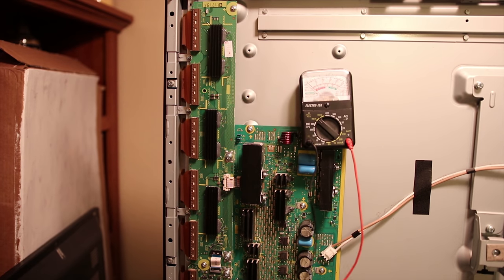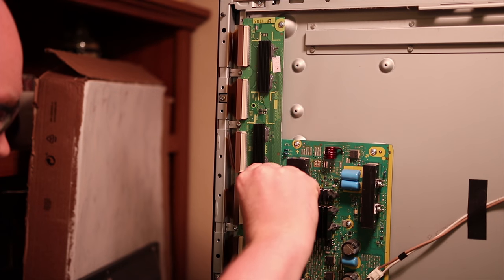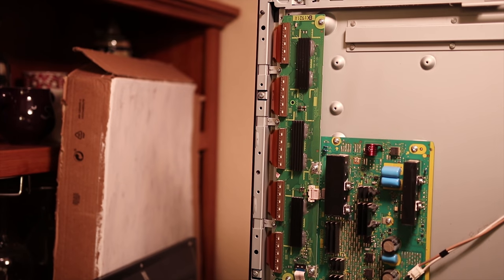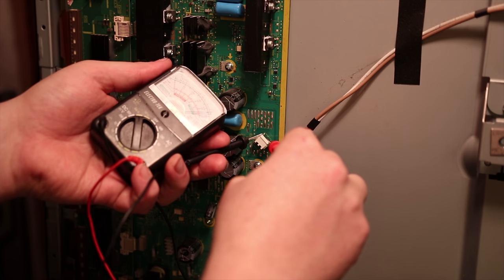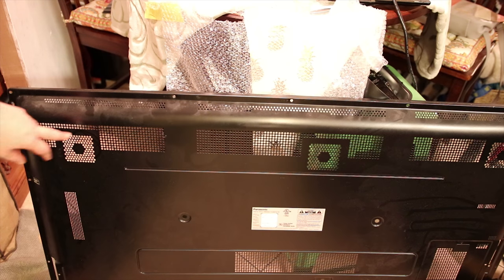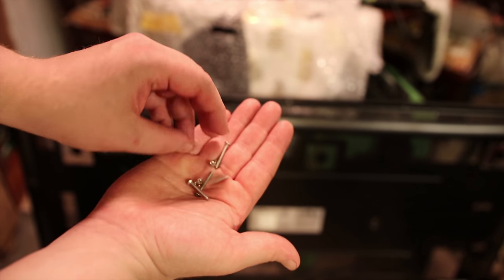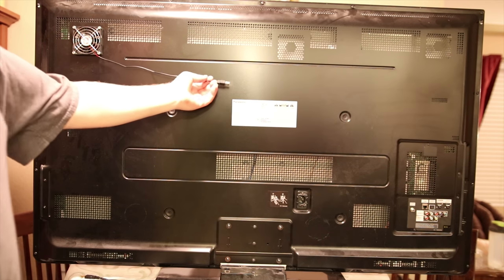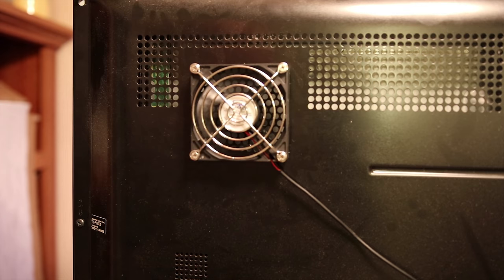Fixing a Plasma TV part 2 and Adding a Case Fan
Testing and replacing the upper buffer board of a Panasonic TC-P55ST30.
Testing the Y-Sustain board.
Adding a cooling fan to prevent future overheating.

GDSTime 80mm usb case fan:
AmazonBasics usb 2.0 6.5 feet extension cable: